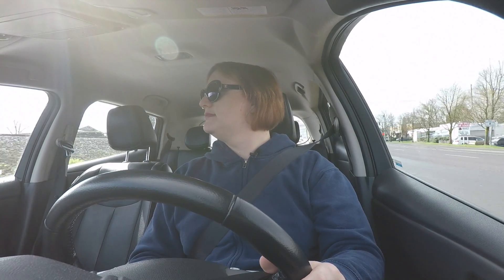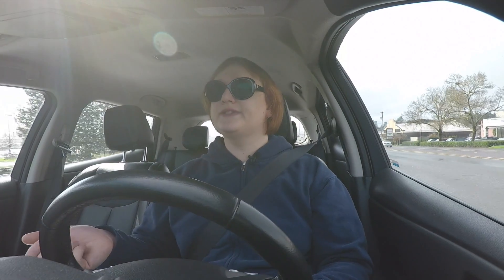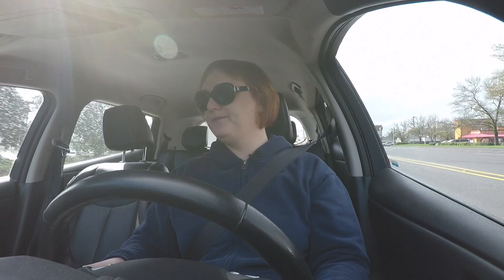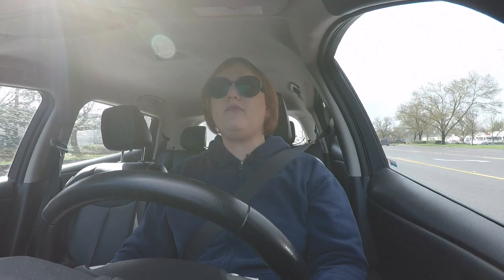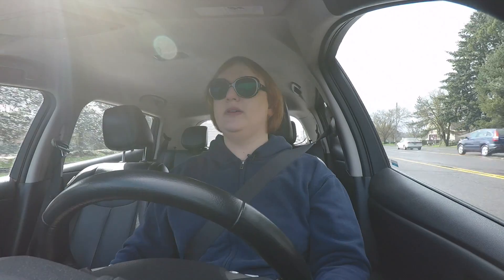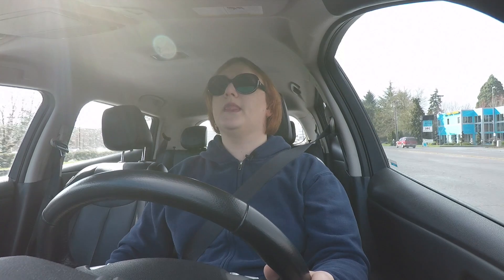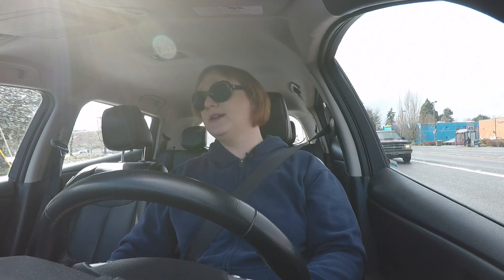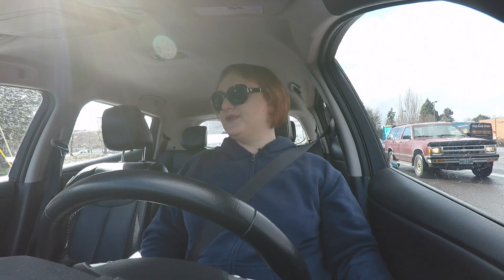Staff Car Update: Nissan LEAF 12-Volt Battery Upgrade (Optima YellowTop G51R)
Just over a month ago, our 2013 Nissan LEAF 'staff car' suffered a series of unexplained dead 12-volt battery events in which the car's battery became completely drained overnight. Convinced it was the age of the 12-volt battery, we took the car to the local battery specialist in order to have the battery tested, only to discover that the 12-volt battery -- under normal internal combustion engine starting loads -- performed fine.
Yet the same issue happened two or three more times, leaving us with a flat battery in the morning. So, knowing that 12-volt 'starter' batteries can cause problems in electric cars, we took the plunge and swapped out the older 12-volt OEM battery for a brand-new Optima YellowTop G51R.